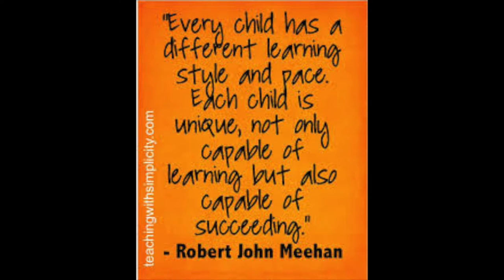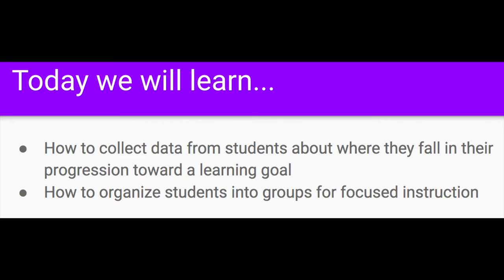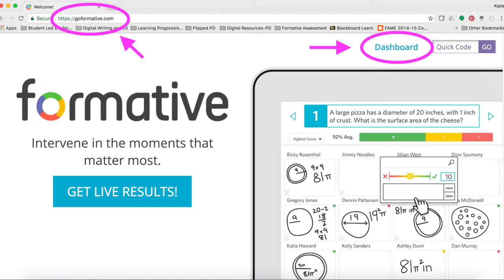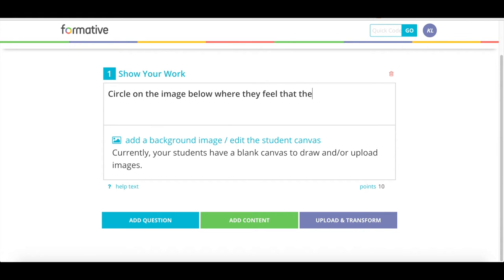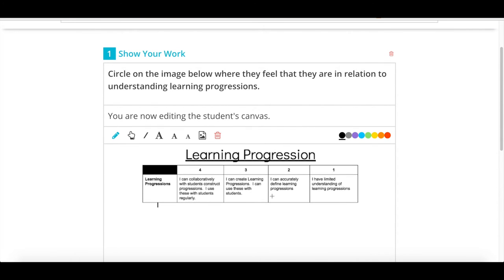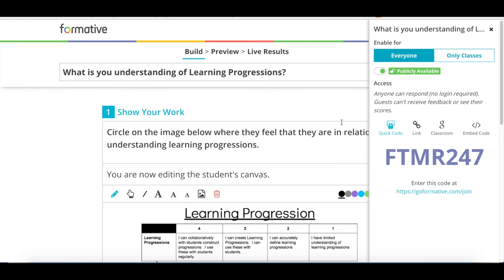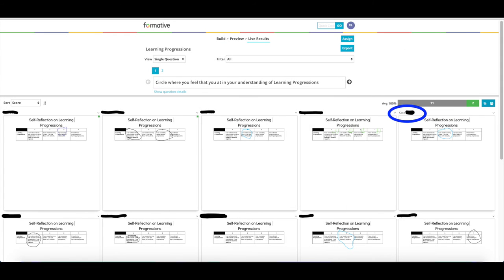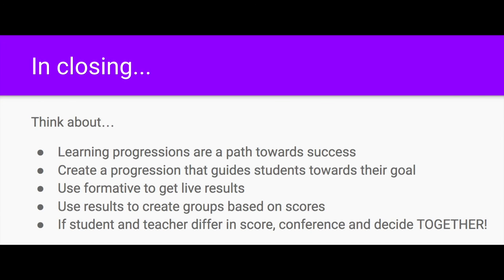Using Data to group students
Video 3 of the Learning Progressions Formative Assessment WCPS Module.